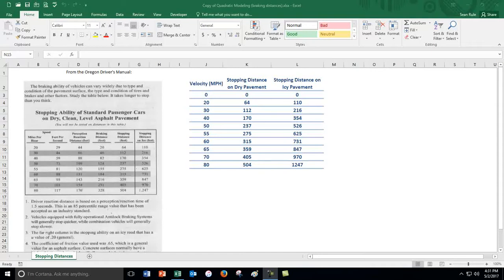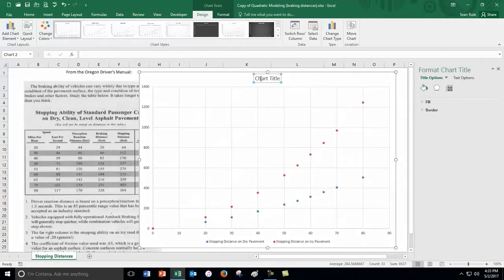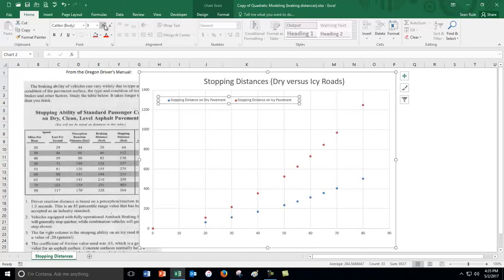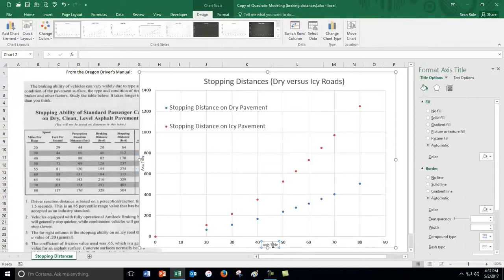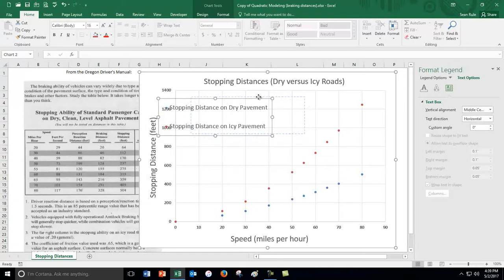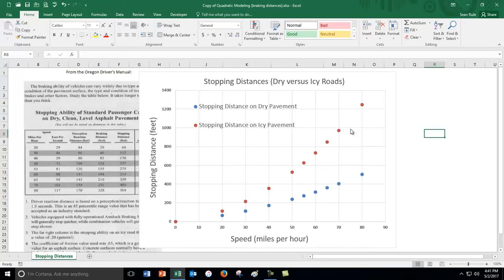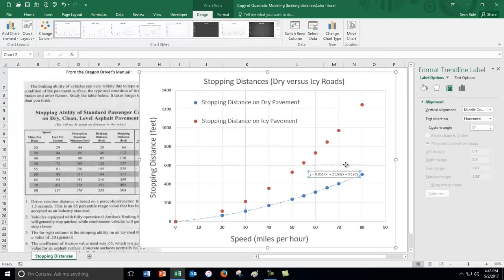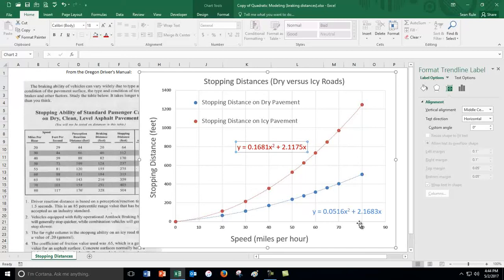Excel 2010 - Making a Scatterplot, Formatting it, and adding Trendcurves!